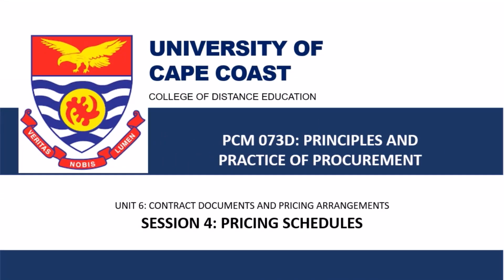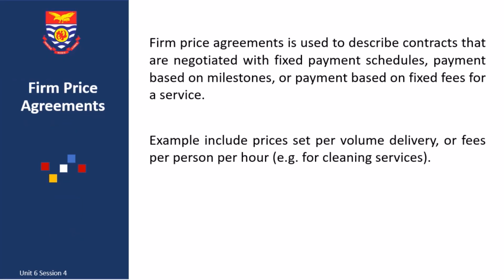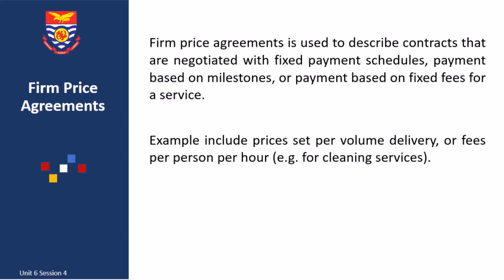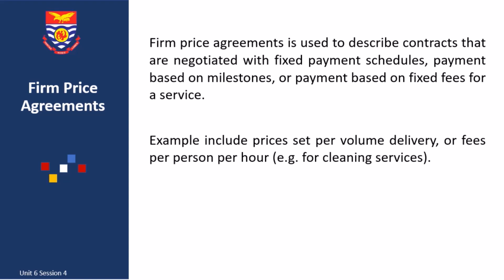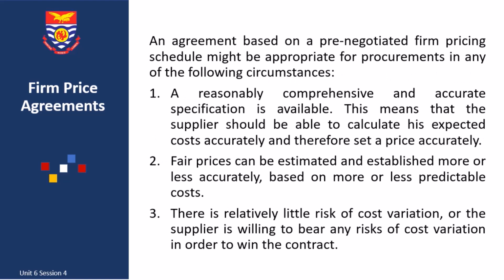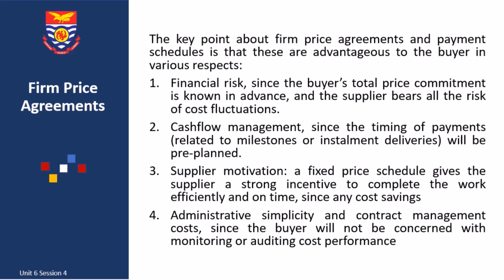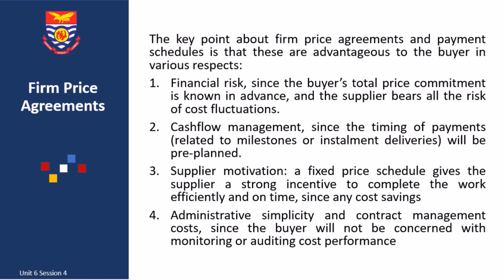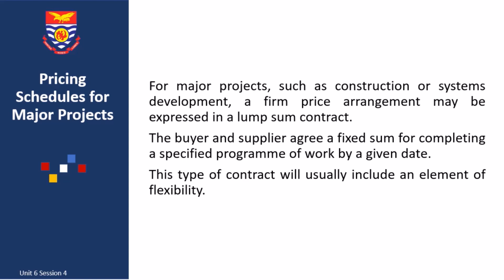Principles And Practice of Procument Unit 6 Session 4